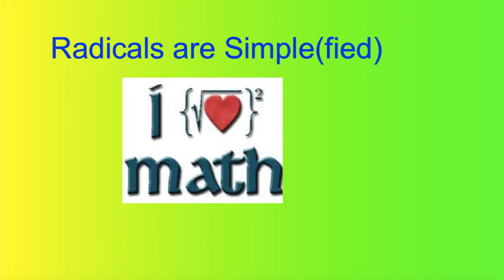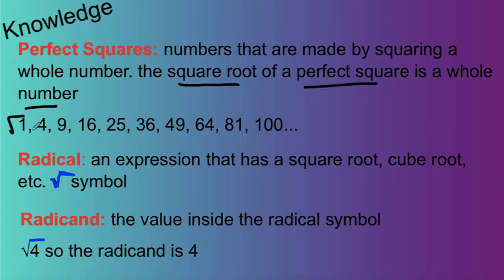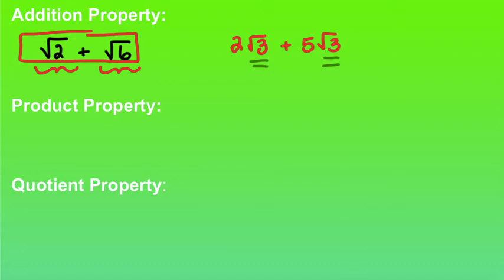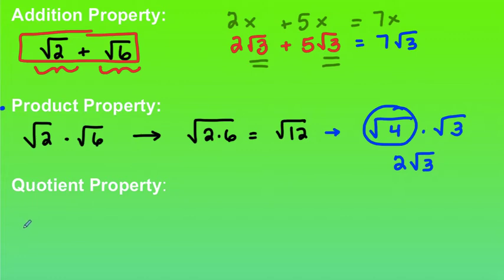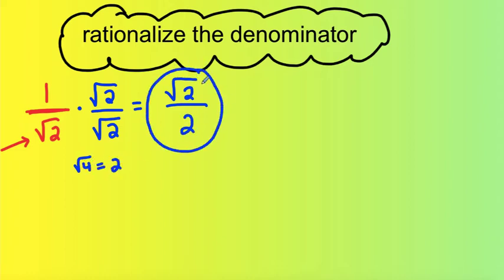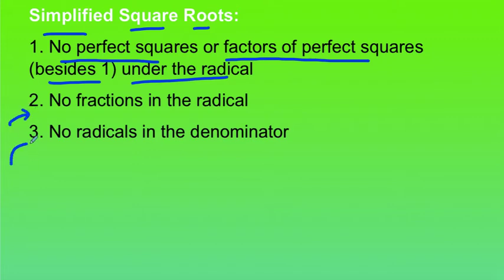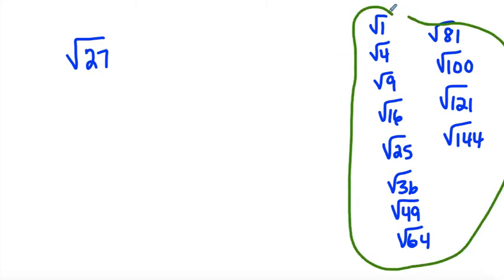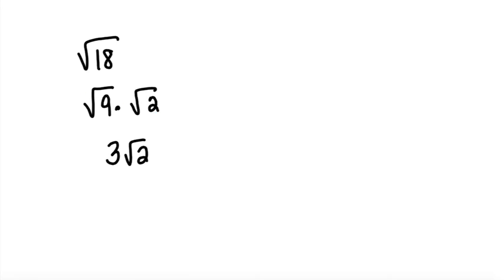Coach Fred's Alg 2 ~ Radical Properties a quick quick review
Do you remember simplifying radicals, using the properties and your perfect squares?  Math help available during lunch for additional review.